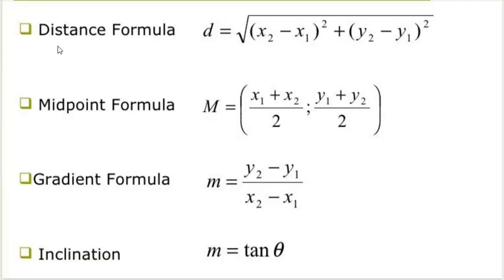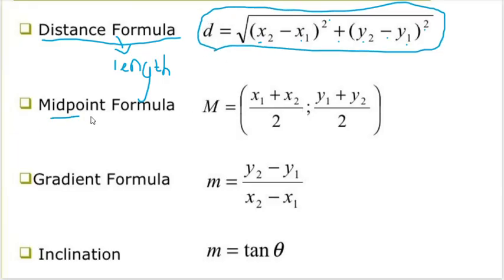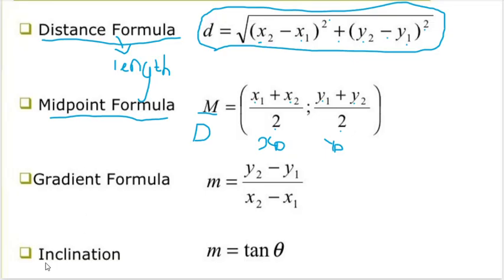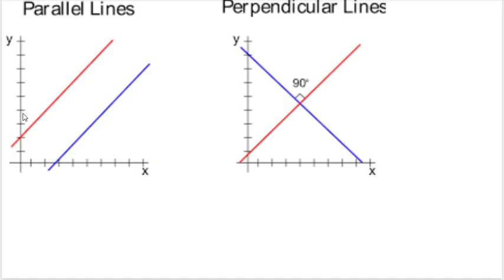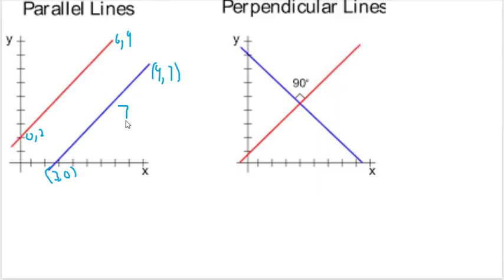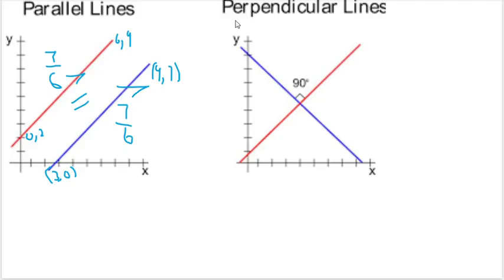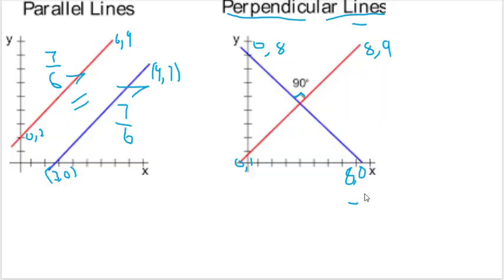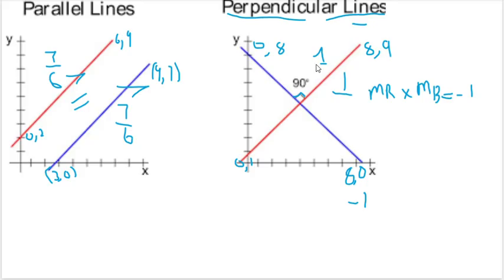ANALYTICAL GEOMETRY [ Grade 11 ] Part 1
This video outlines about all the formulas required to master analytical geometry.